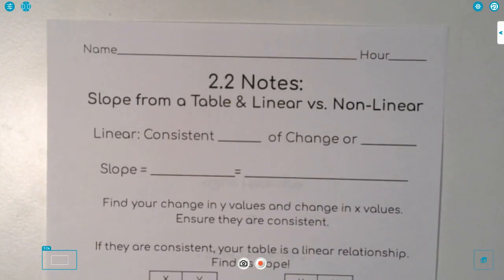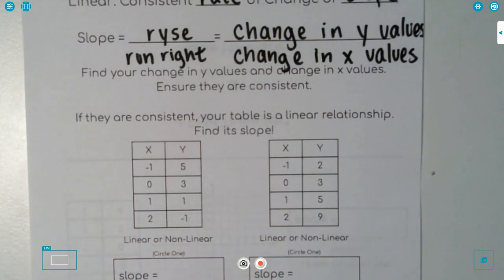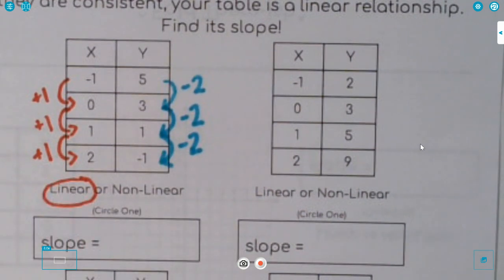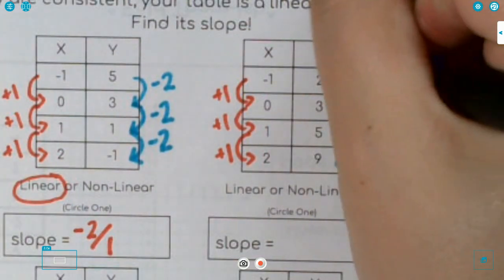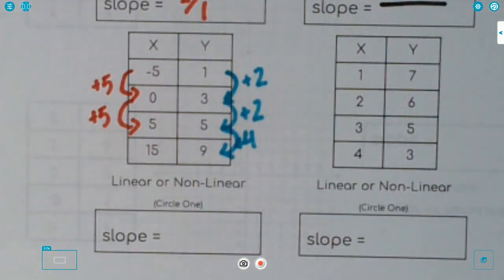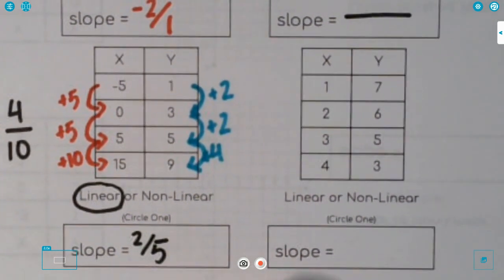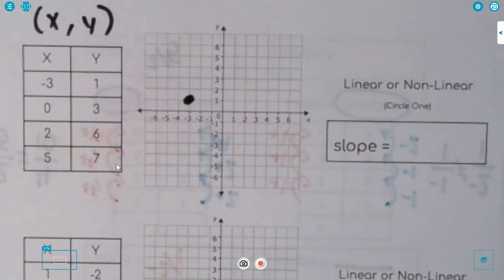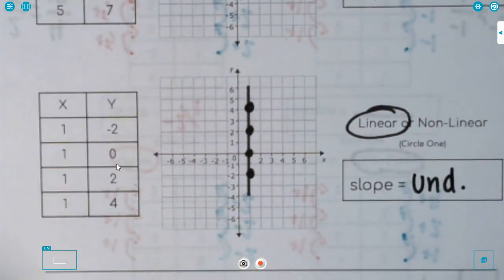2.2 Notes- Slope from a Table & Linear vs. Non-Linear